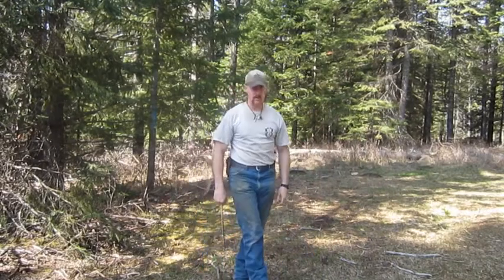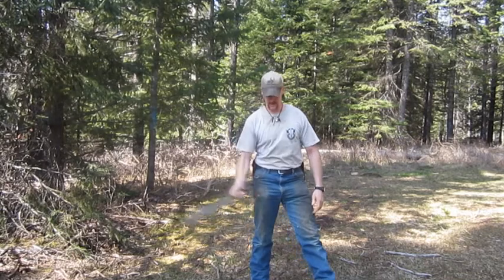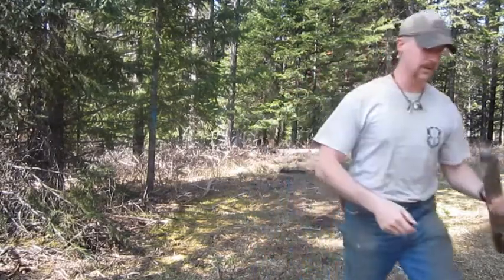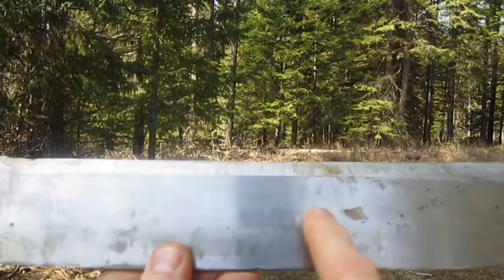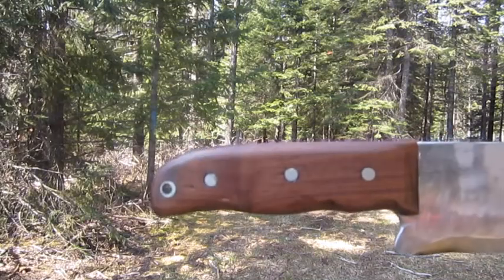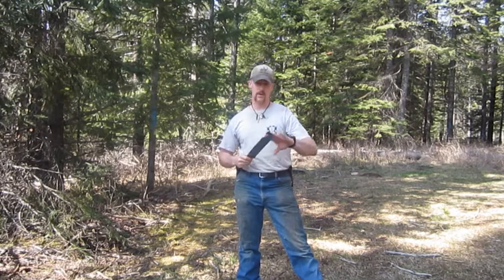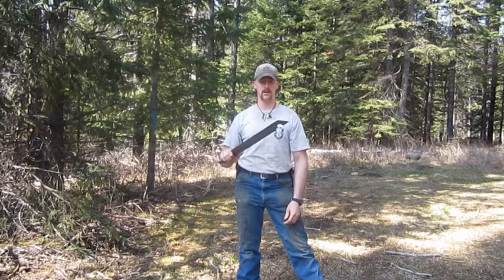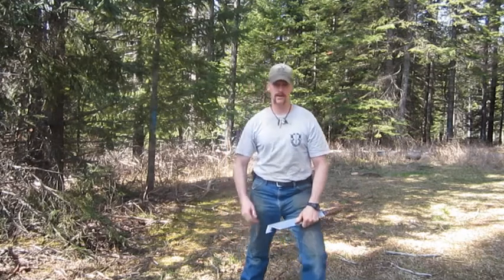How To Make A Trayer Knifetti Machetti Part 6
The final completed Trayer Knifetti (machetti)